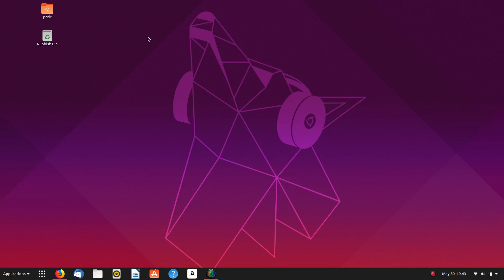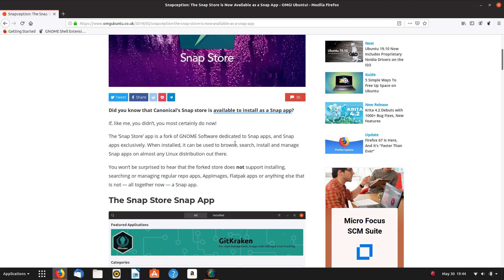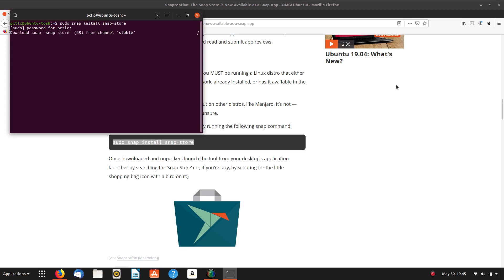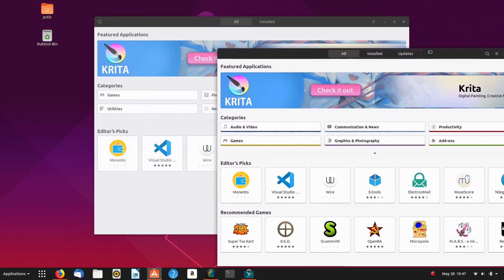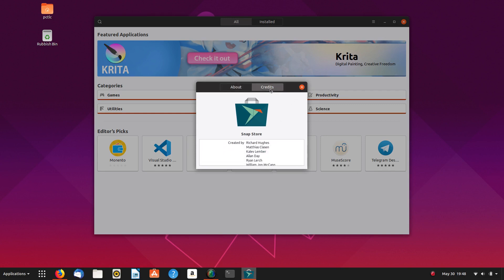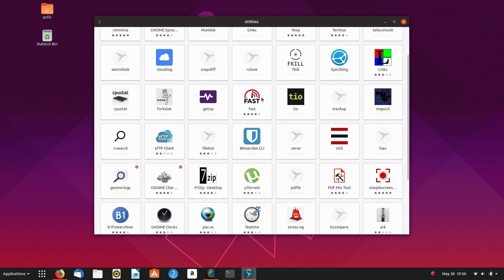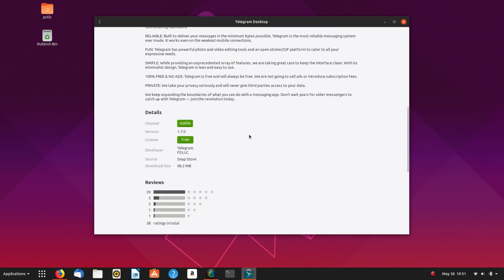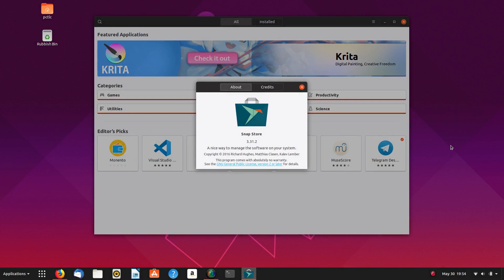Snap Store Is A Snap App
In this video I will be looking at the new Snap Store which is install able as a Snap App, who would have thought!! Lol. The new Snap App is a fork of the Gnome Software and is dedicated to installing Snap Applications only, so there is no second guessing which applications are snaps when browsing, I find that to be a big positive, a graphical environment for Snap Apps only. Hope you enjoy the video.

Awesome Wallpapers

Colin Brash